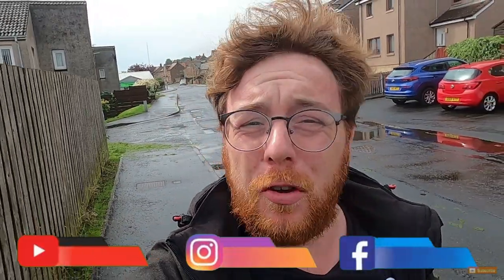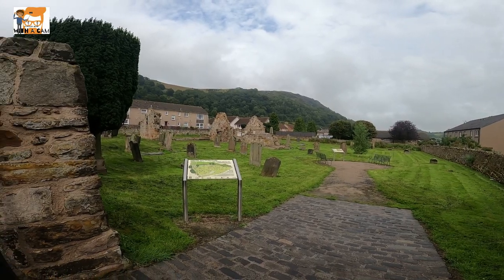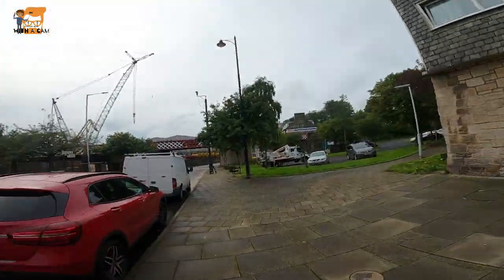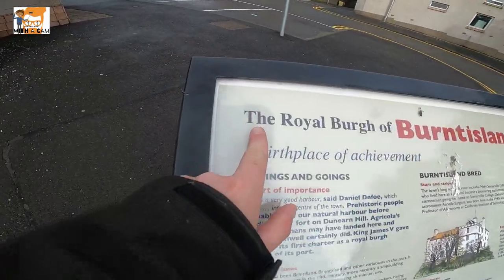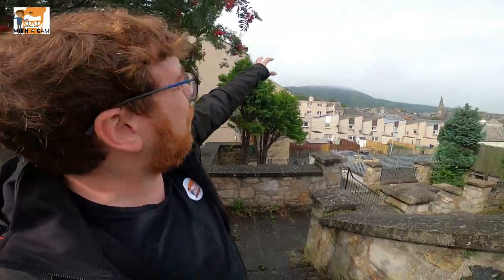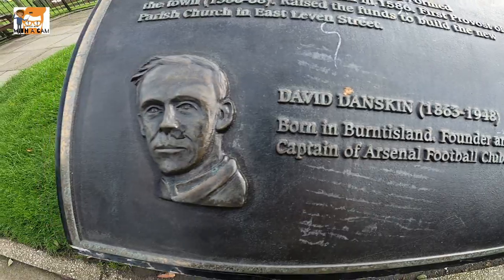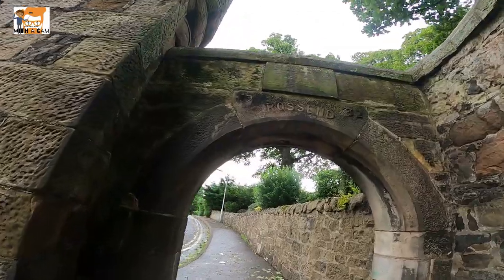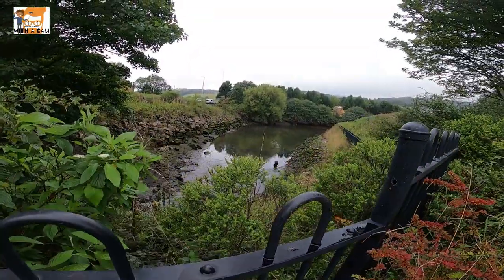Ginger man:Episode 52-Burntisland 🧡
Ginger man is back in Burntisland and this time hes on a historical exploration.

Burntisland is the jack of all trades town that leaves GM wanting more.

Have a great weekend, and enjoy your explorations!